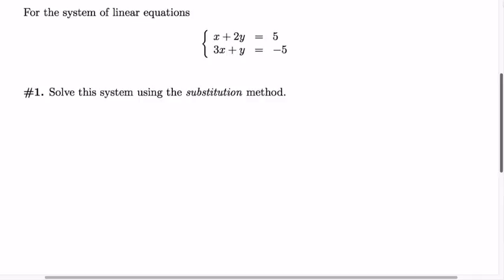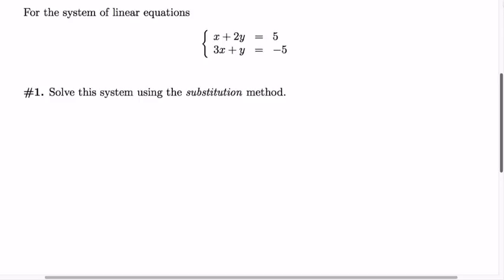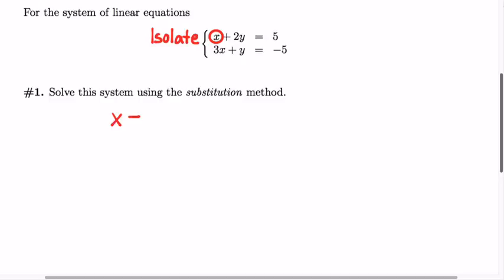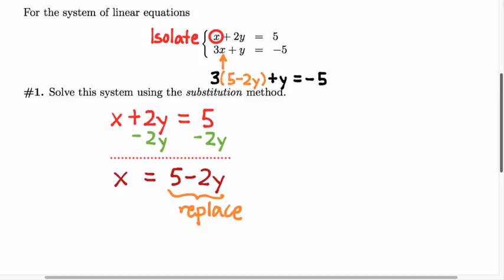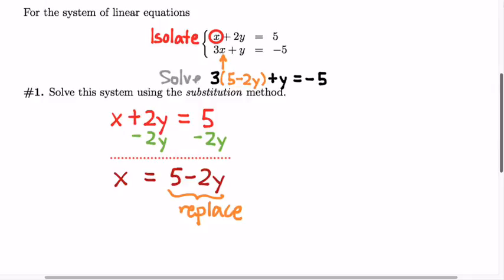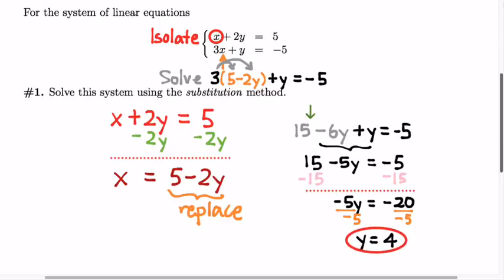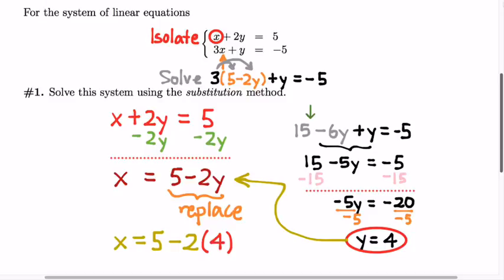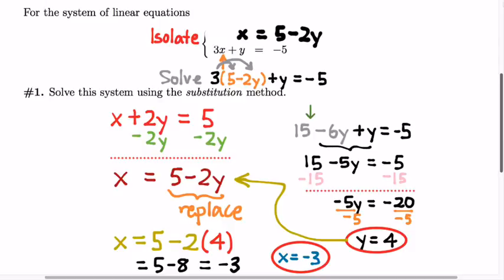095.5A Solving a System by Substitution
3/14/16 Method 1 of 2 for solving a system. Use whichever works best for you - both should give the same answer.